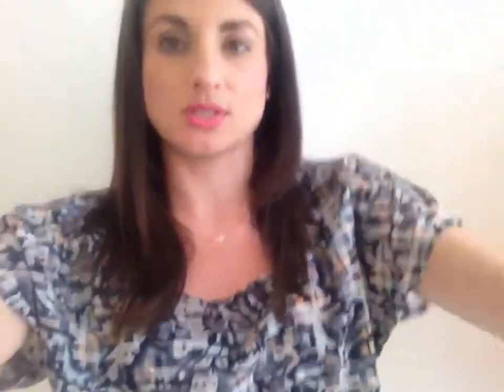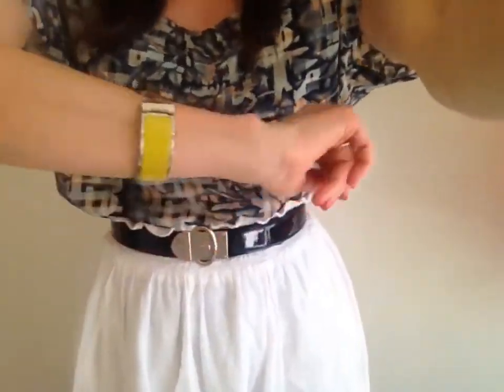How To Style Feminine Prints and Rocker Spikes